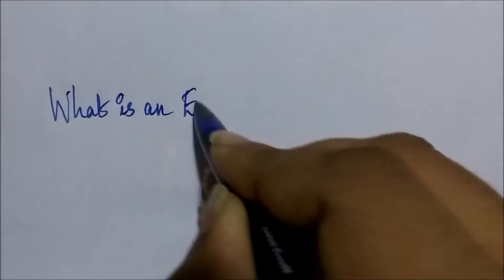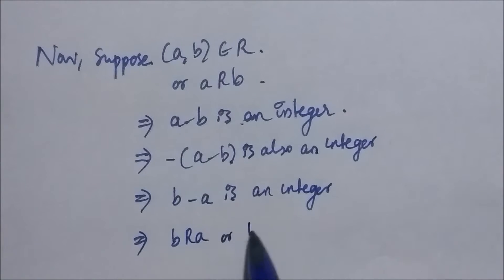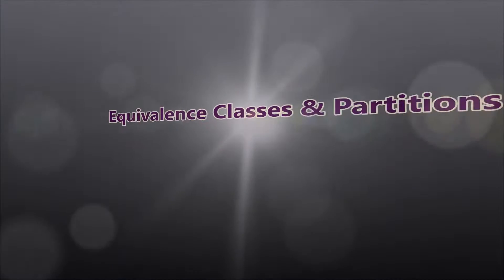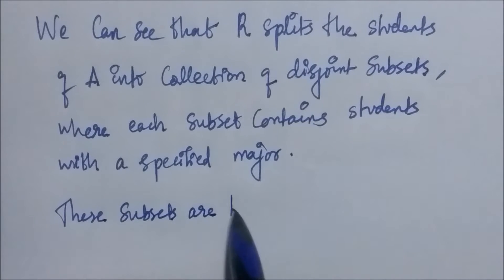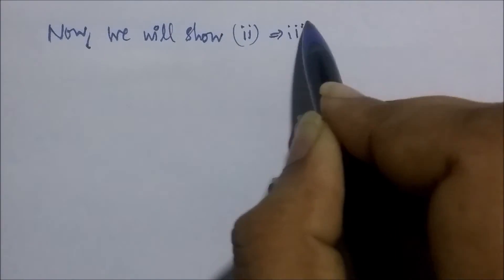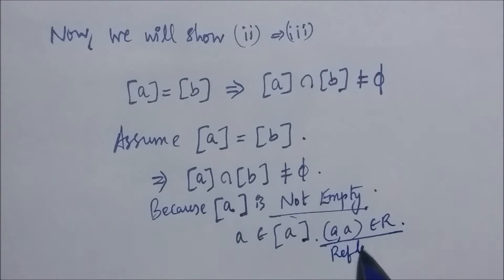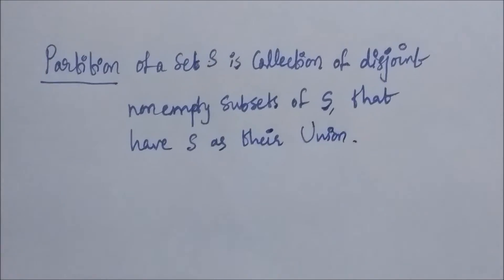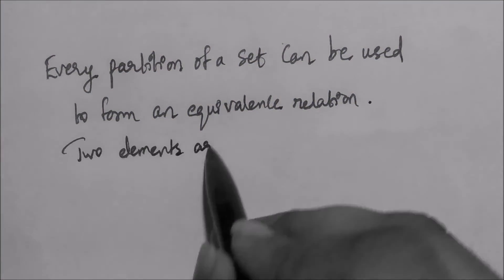Equivalence Relation | Equivalence Classes and Partitions | Discrete Mathematics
In this video, we discuss what an equivalence relation is and how are equivalence classes and partition of a set related.